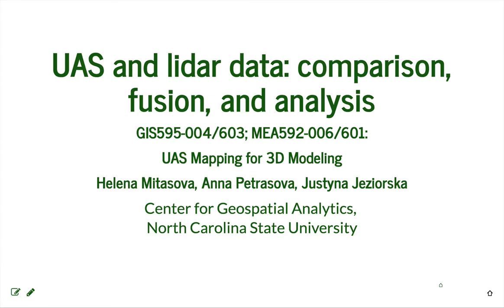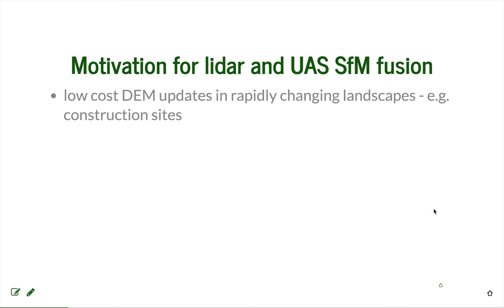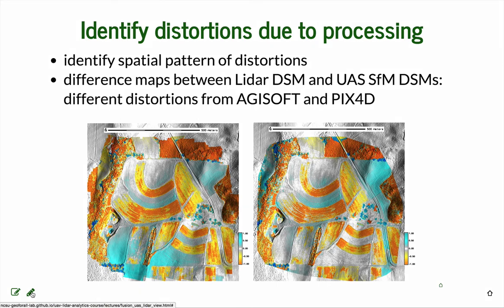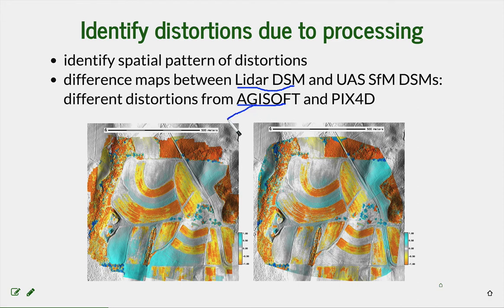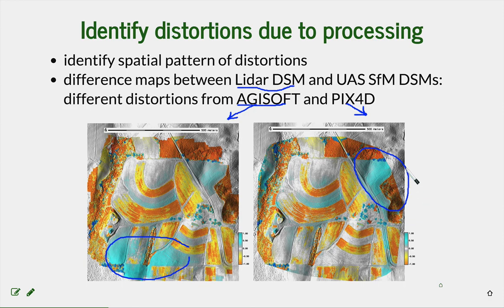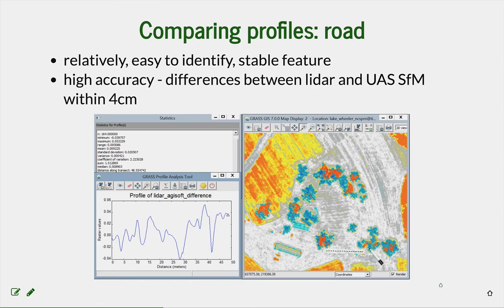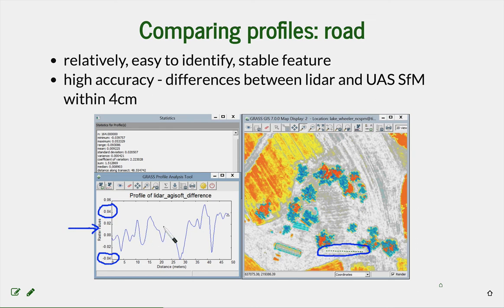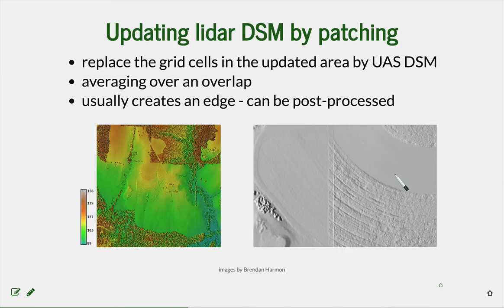Fusion: Theory and Workflow (NCSU UAS Mapping for 3D Modeling)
Lecture: Fusion: Theory and Workflow

Lecturers: Helena Mitasova, Anna Petrasova, Justyna Jeziorska